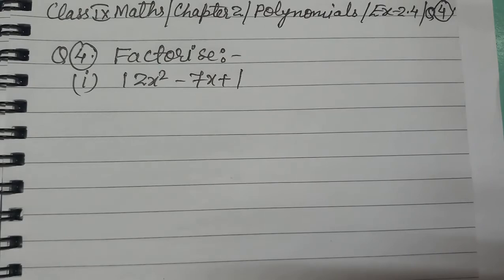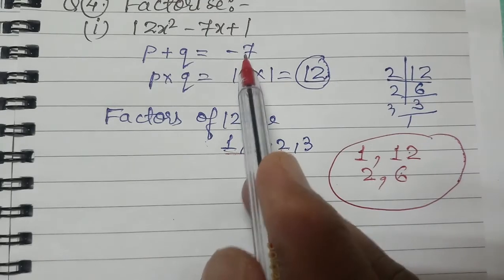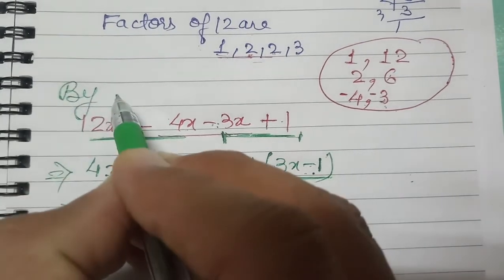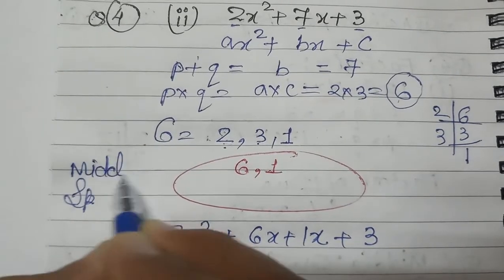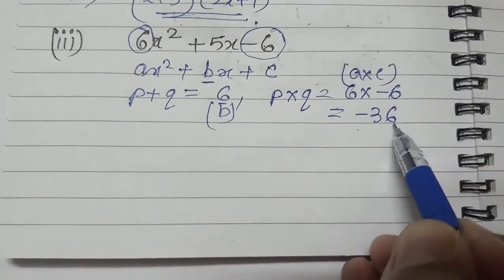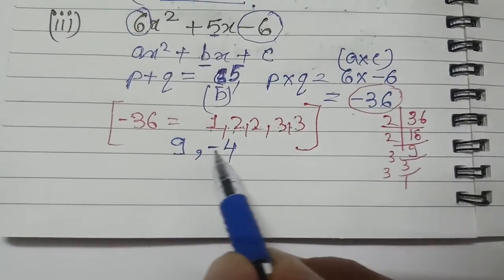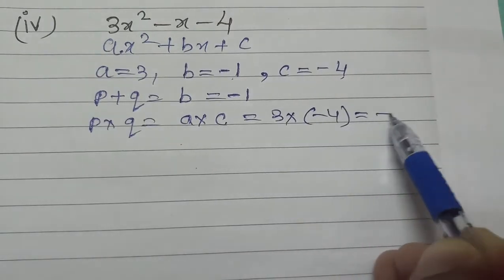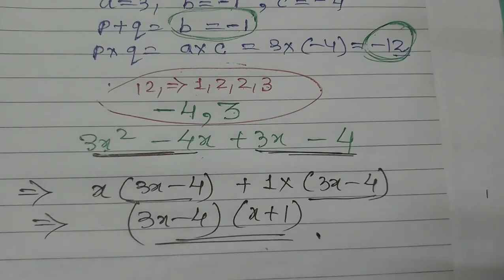Class IX/Mathematics /Chapter 2/Polynomials/EXERCISE 2.4 / Q.4